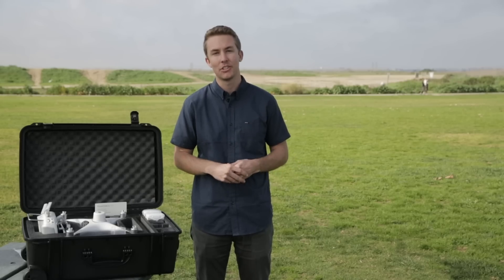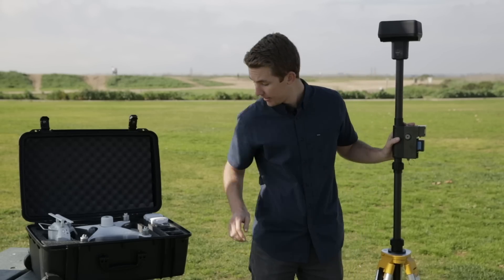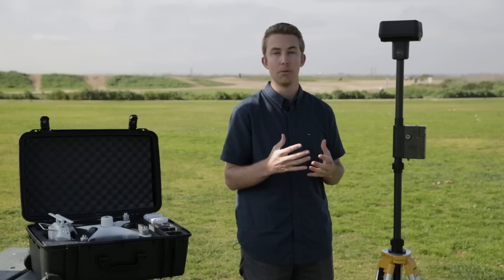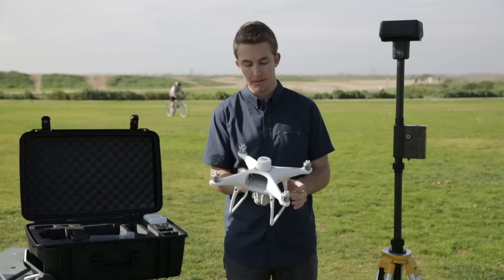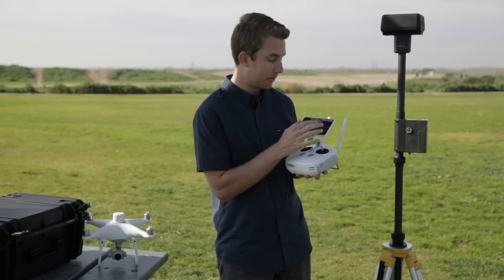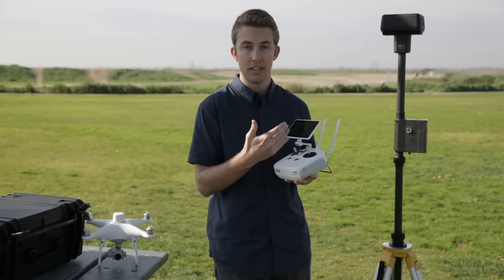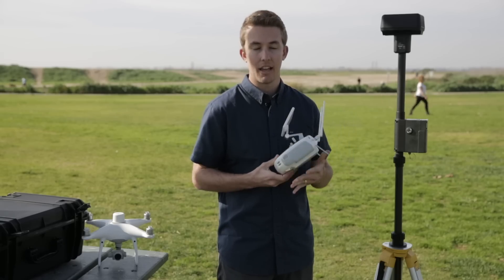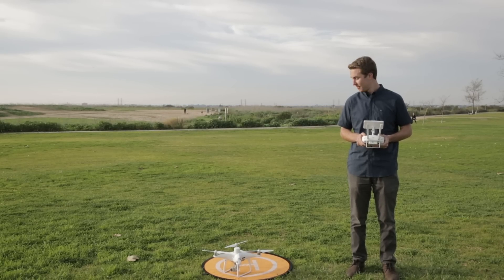DJI Phantom 4 RTK | Mission Planning & Setup with the D-RTK 2 Base Station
This video details the in field setup workflow of the DJI Phantom 4 RTK using the D-RTK 2 Mobile Base Station.  New low-cost RTK survey drone packages built for high precision surveying and aerial mapping, available only at AerialMediaPros.com.